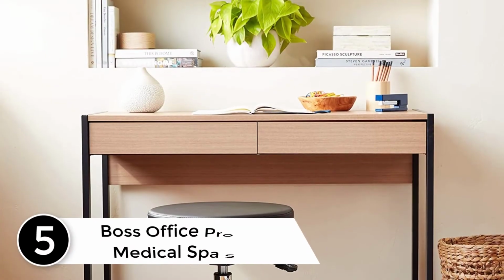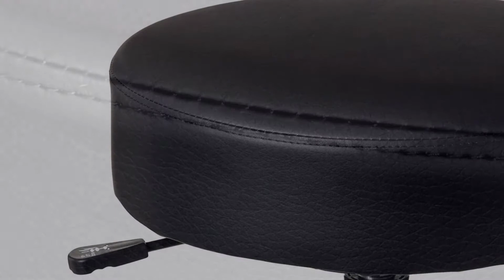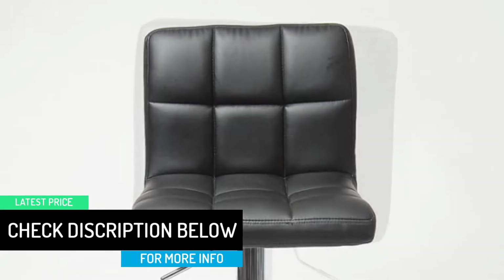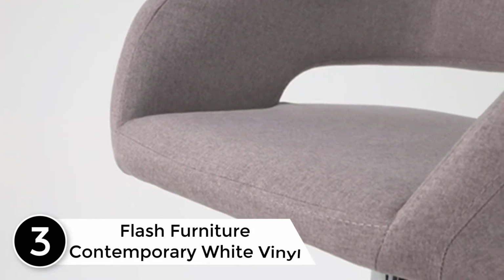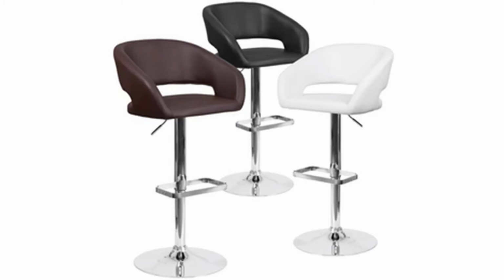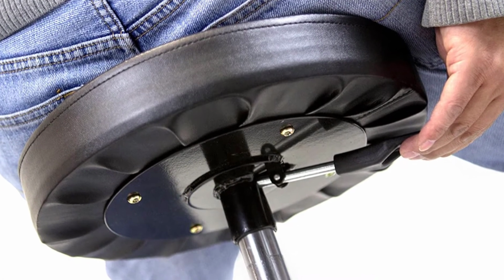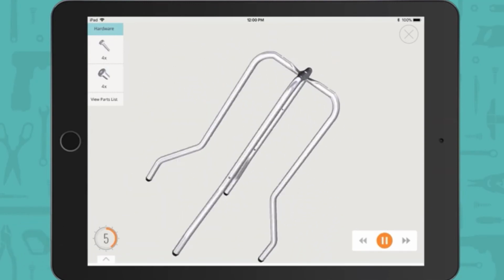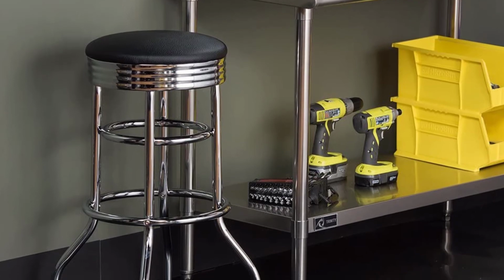Top 5 Best Swivel Stools in 2021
▶️ 5. Boss Office Products Medical Spa Stool.

▶️ 4. Roundhill Furniture Swivel Black Bonded Leather Adjustable Hydraulic Bar Stool.

▶️ 3. Flash Furniture Contemporary White Vinyl Adjustable Height Barstool.

▶️ 2. WEN 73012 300-Pound Capacity Pneumatic Rolling Mechanic Stool Seat.

▶️ 1. TRINITY Chrome Swivel Barstool 2-Pack Bar stool.

➥ Prime Discounted Monthly Offering
➥ Amazon Fresh
➥ Try Twitch Prime
➥ Amazon Music Unlimited
➥ Try Amazon Home Services
➥ Kindle Unlimited Membership Plans
➥ Create an Amazon Wedding Registry
➥ Try Audible and Get Two Free Audiobooks